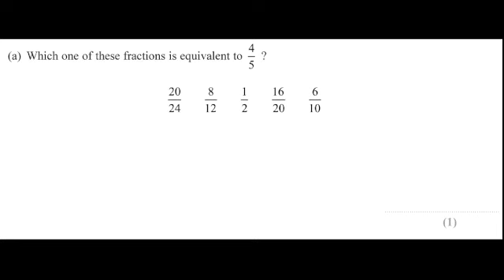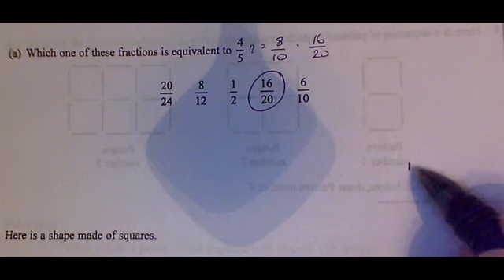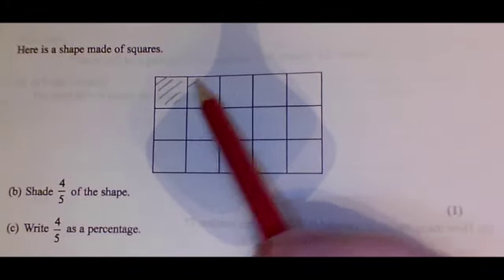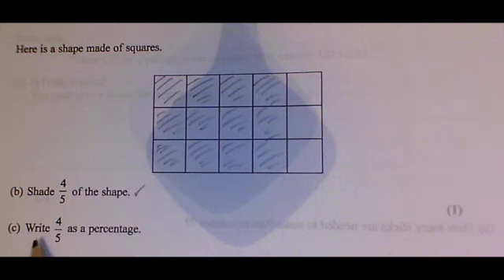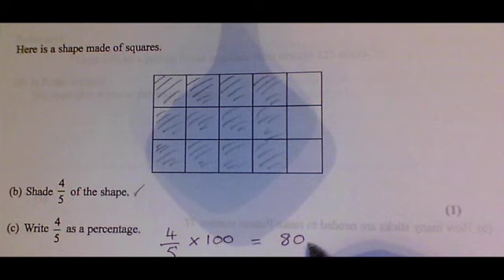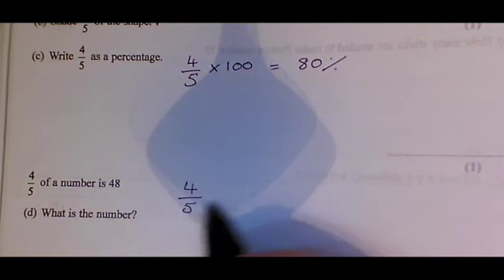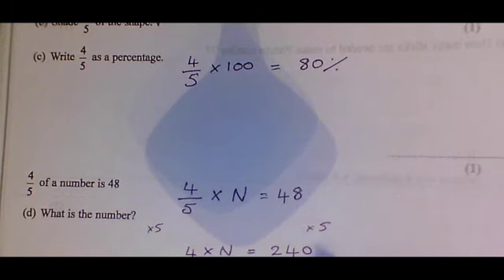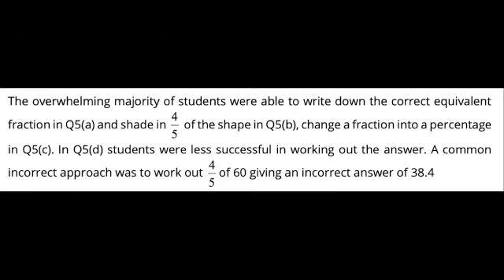FN 037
Fractions